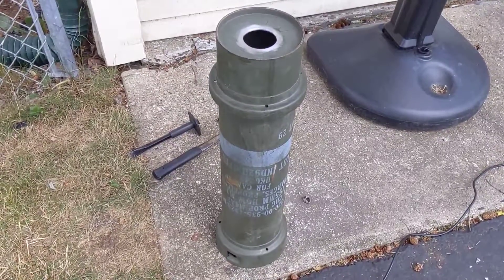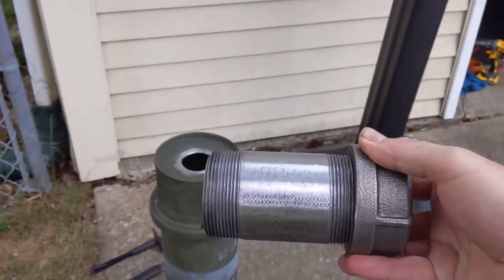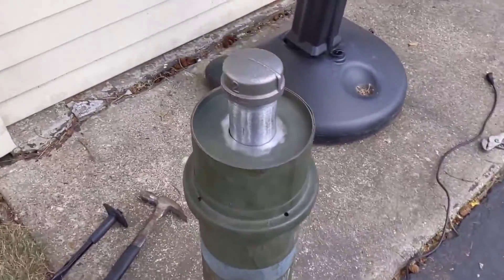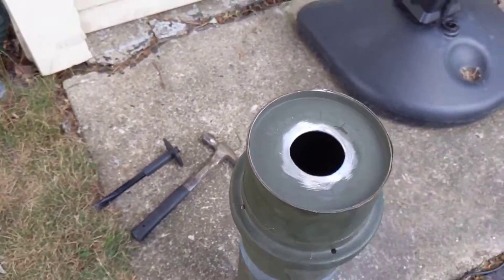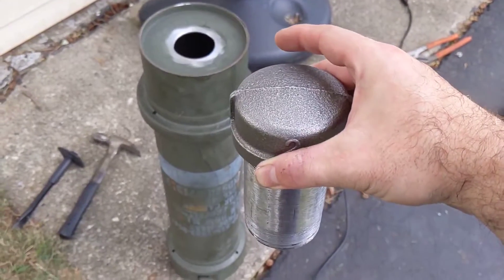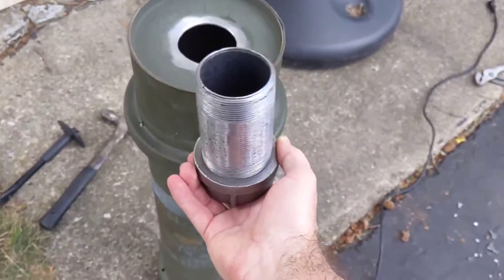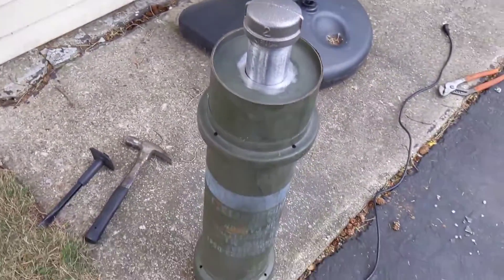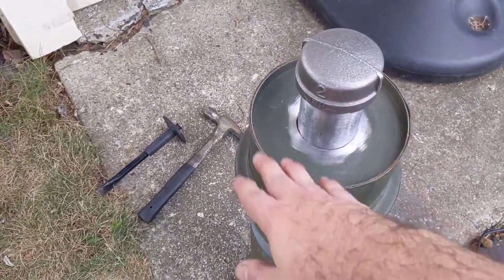Charcoal gasifier build walkthrough #1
This is the first part of the video series on building my new charcoal gasifier.